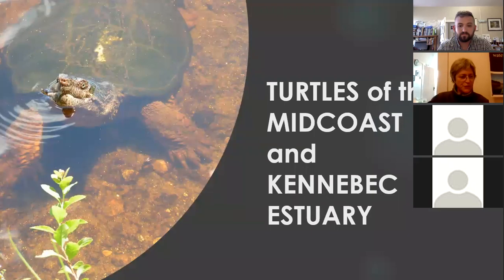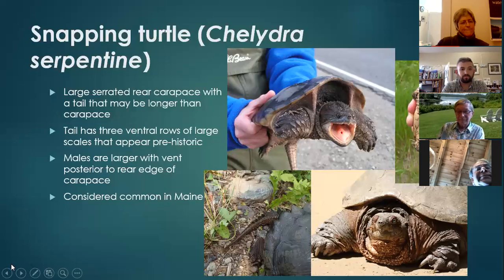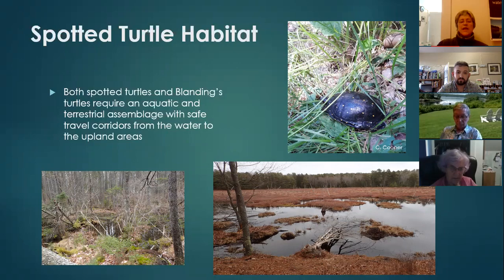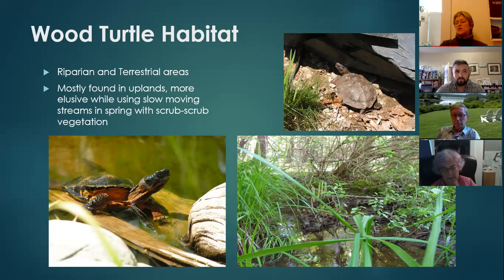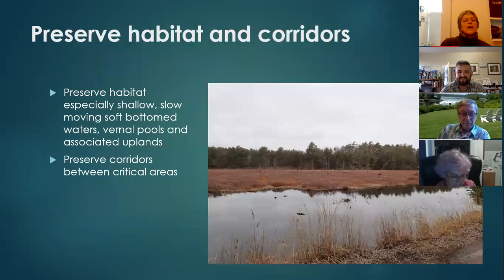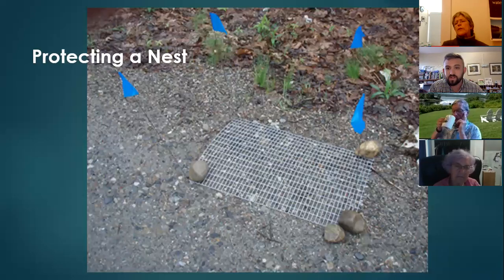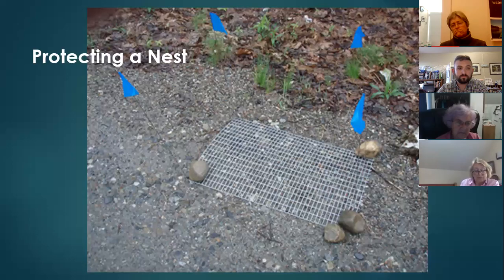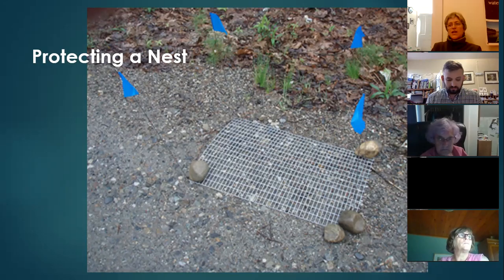Maine Creatures Great and Small: Turtles of the Estuary Lecture with Karen Robbins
Join us for a virtual talk to learn more about the turtles of the estuary,  their habitat, and how you can help protect them. Click the link below for additional details.